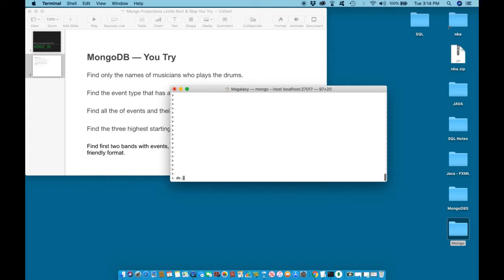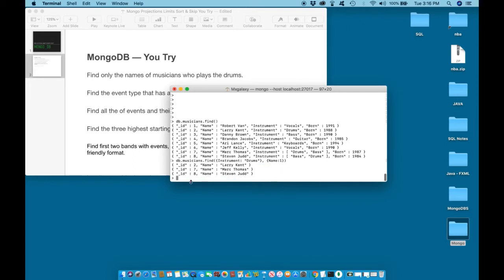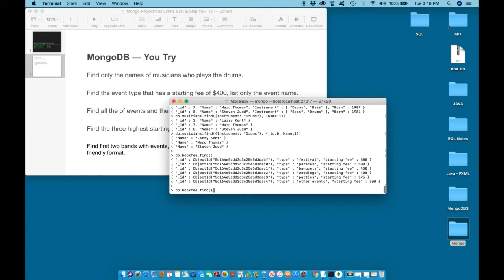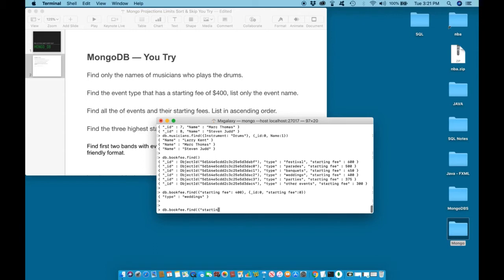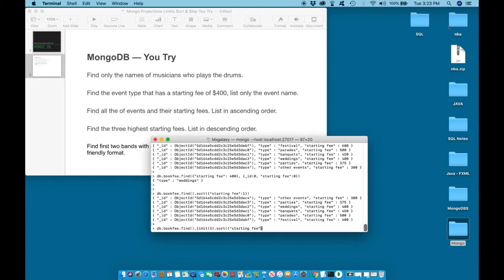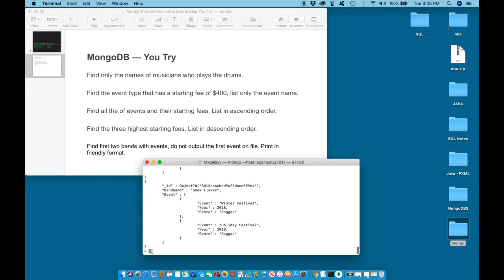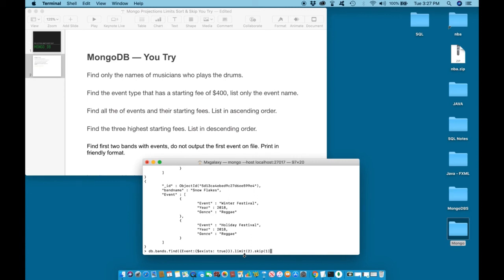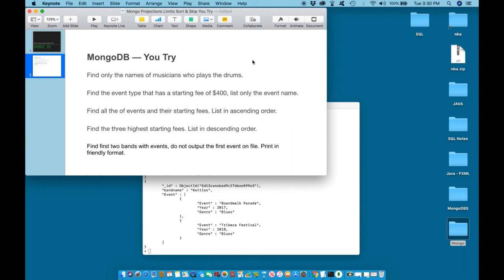MongoDB - The Beginners Bootcamp - PROJECTION Query Exercise Solution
PROJECTION Query Exercise Solution